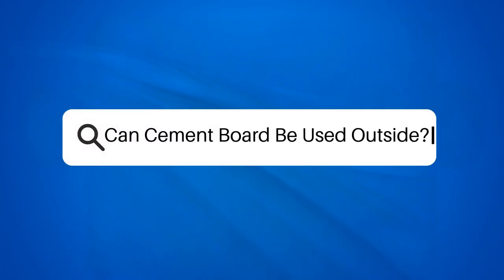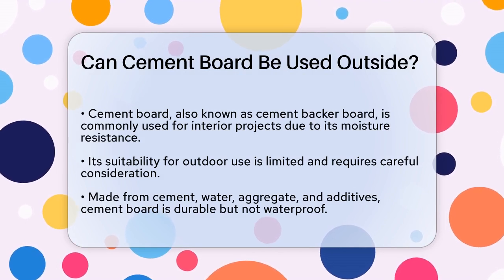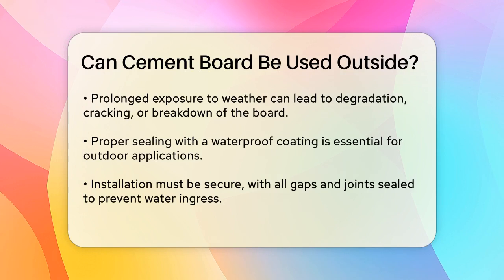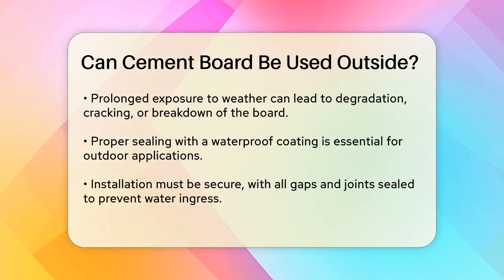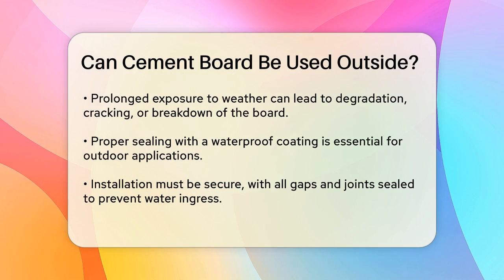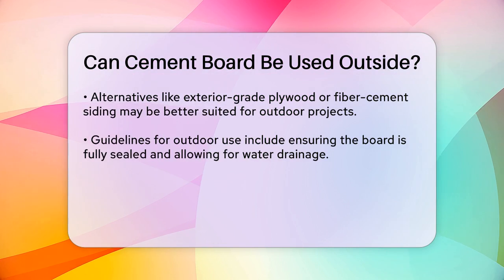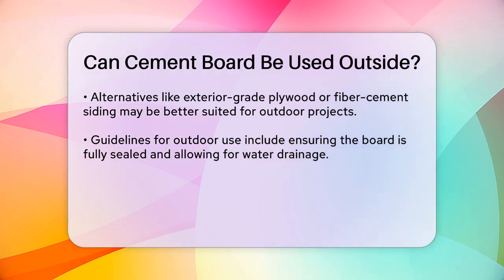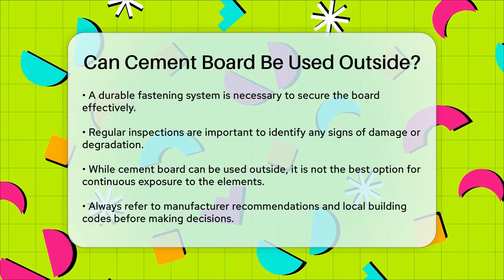Can Cement Board Be Used Outside? - Civil Engineering Explained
Can Cement Board Be Used Outside? In this informative video, we’ll discuss the use of cement board in outdoor construction projects. Cement board is commonly known for its application in wet areas like bathrooms and kitchens due to its resistance to moisture and mold. However, when it comes to outdoor use, there are several factors to consider to ensure durability and longevity.

We will cover the composition of cement board and how it performs under various environmental conditions. You will learn about the importance of proper sealing and installation techniques to protect the board from weather-related issues. Additionally, we’ll highlight alternative materials that may be more suitable for exterior applications.

If you’re contemplating using cement board outside, we’ll provide guidelines to help you make the right choice. Regular maintenance and inspections are key to prolonging the life of your installation. Join us as we navigate through the pros and cons of using cement board outdoors, and equip yourself with the knowledge needed for your next construction project.